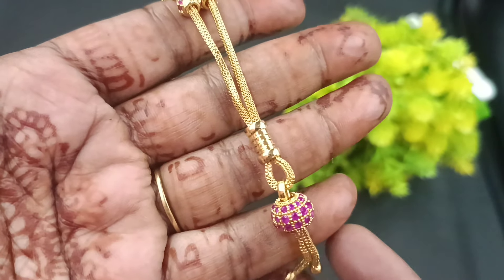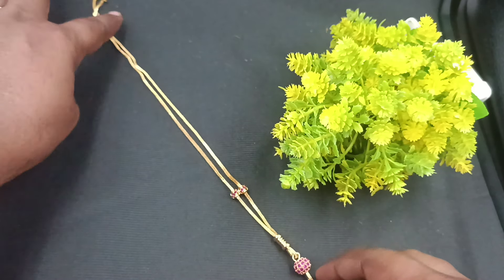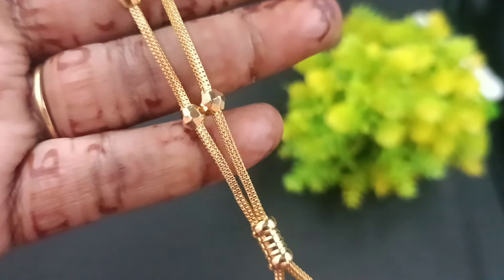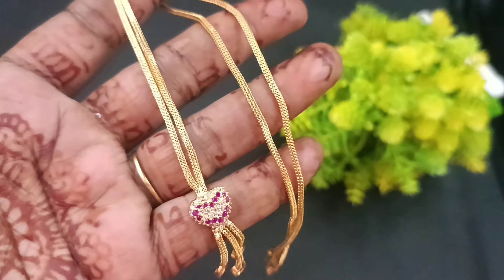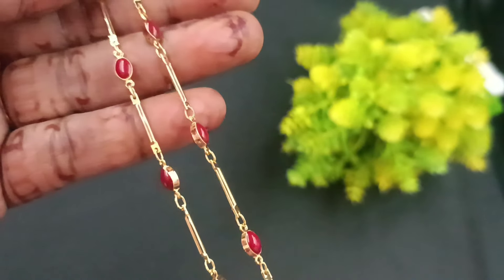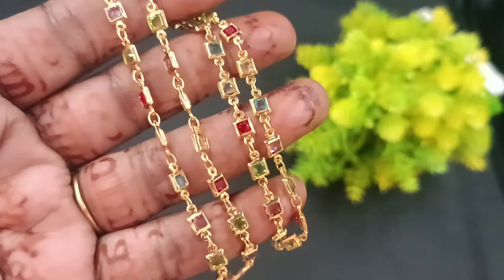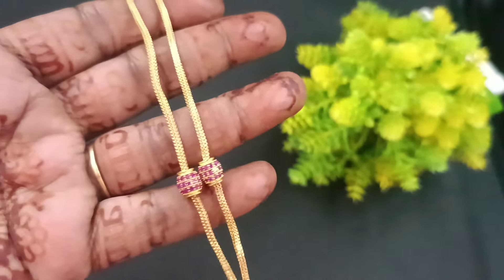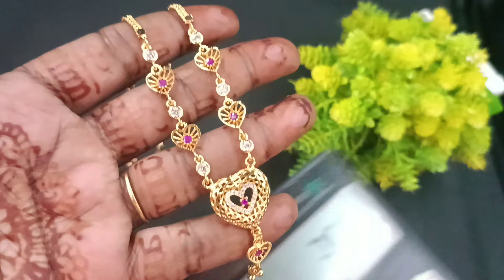new model shortchain collection with affordable price 9841865689